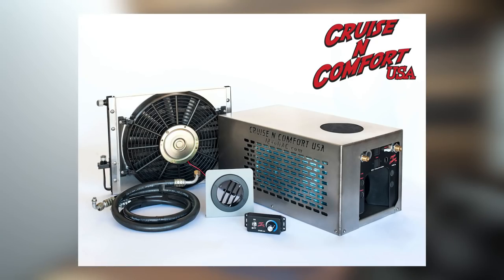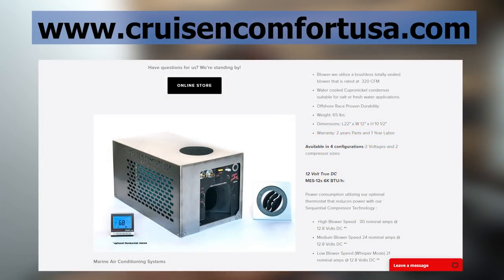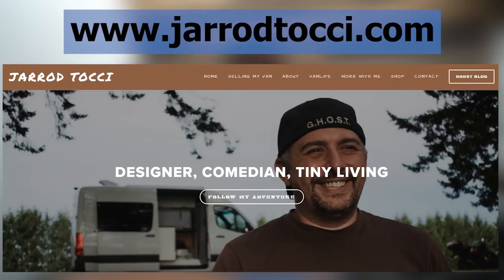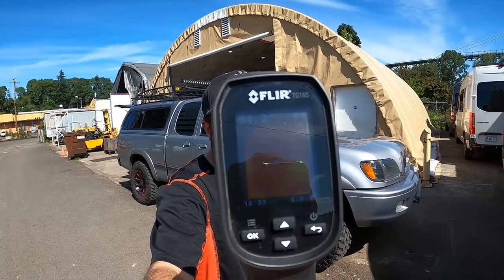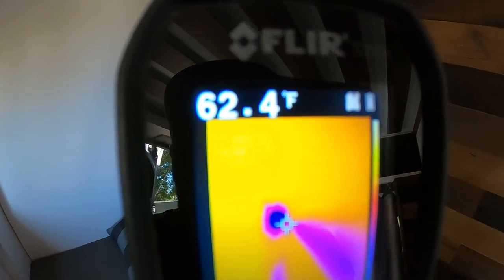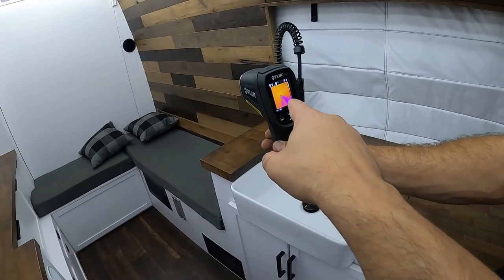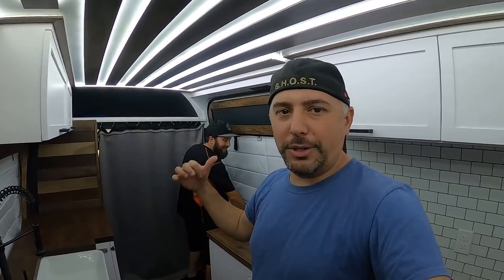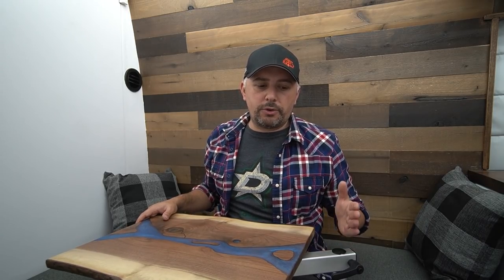Van Life A/C TESTED! Used an Infrared Thermostat to Read Temps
Extremely impressed with the testing of the Cruise N Comfort 12v A/C unit. As you'll see in the video I pushed it to the limits running my heat on full blast for a hour before this and having the van sit in the sun on a 90 degree day.